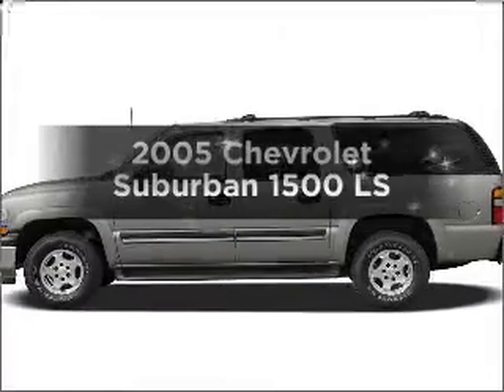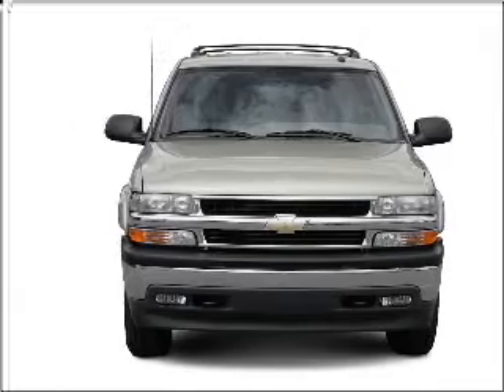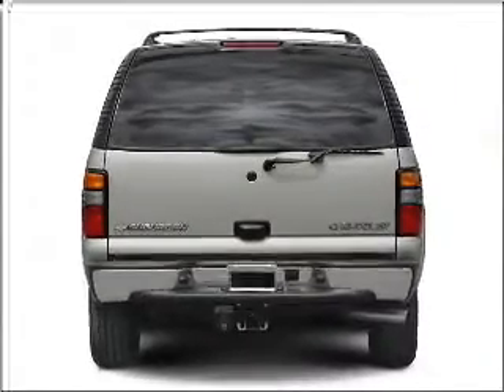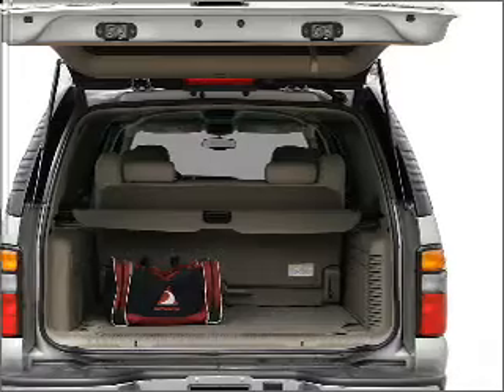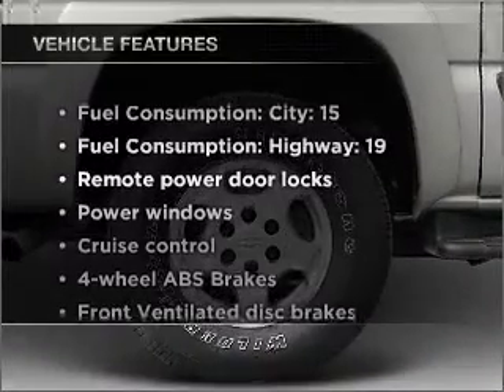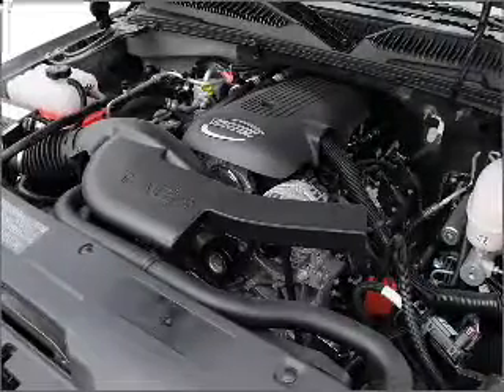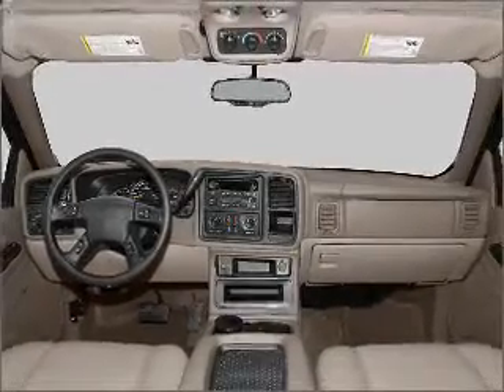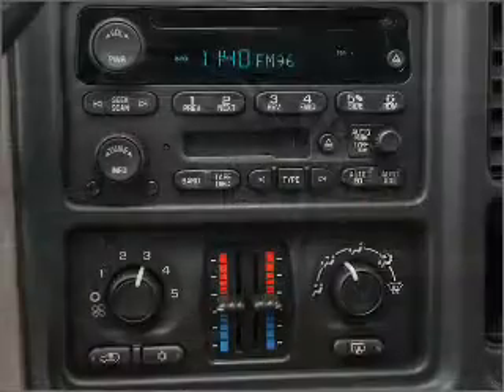2005 Chevrolet Suburban - Orlando FL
Year: 2005
Make: Chevrolet
Model: Suburban
Trim: 1500 LS
Engine: 5.3 liter 8 cylinder 16 valve
Transmission: 4-Speed Automatic
Color: Black
Mileage: 59924
Address:
9001 E Colonial Dr